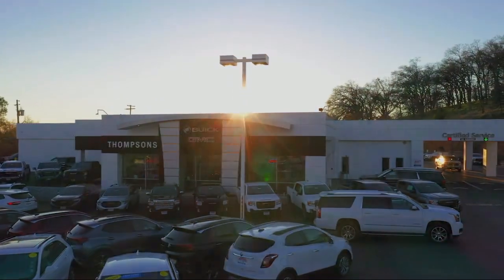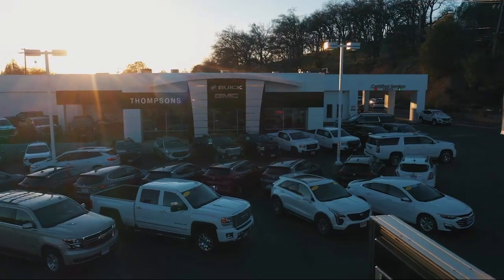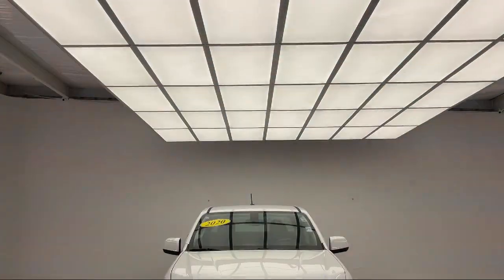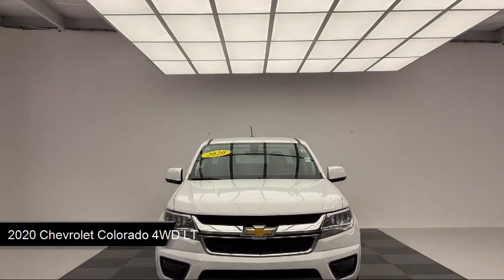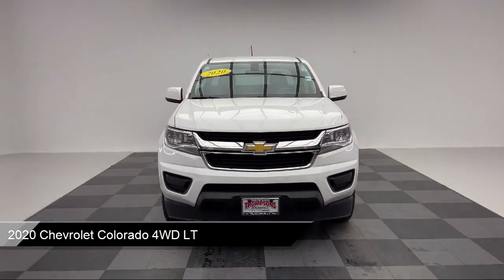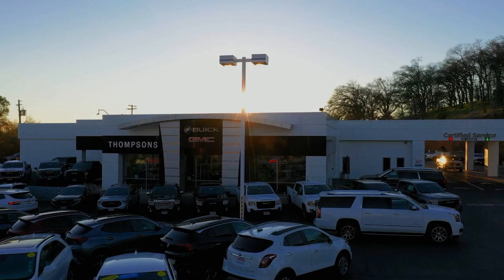2020 Chevrolet Colorado 4WD LT Placerville Cameron park Shingle springs El dorado hills Jackson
2020 Chevrolet Colorado 4WD LT Stock Number: GFR20433 Vin:1GCGTCEN2L1250138.